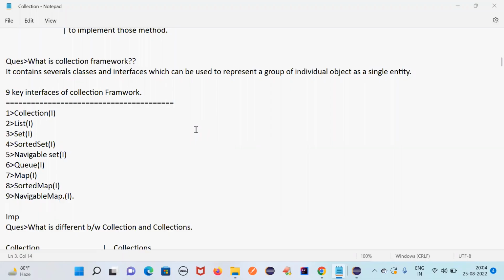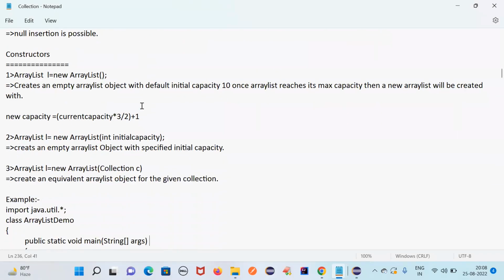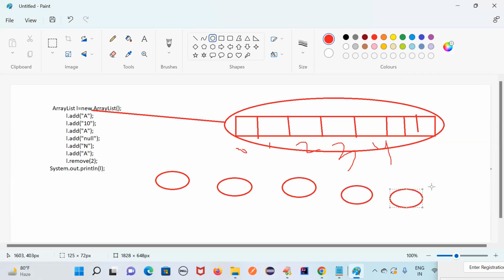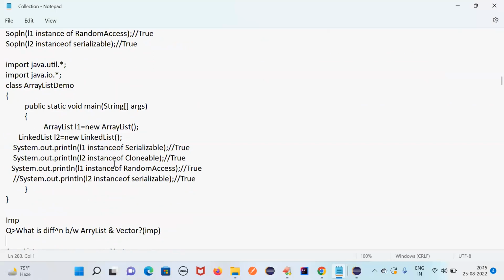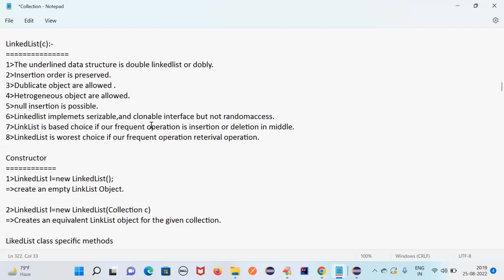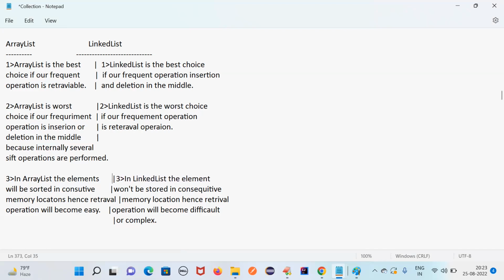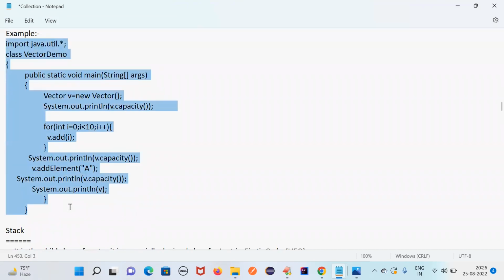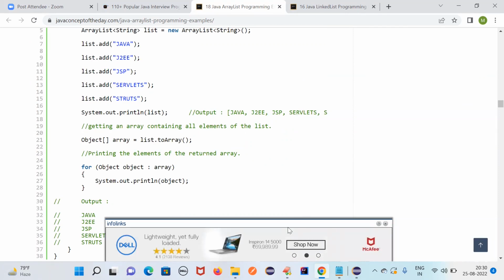Collection Part-2-What ArrayList LinkedList and Vector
Hi There ,
Core java Beginner to Master  Udmy  Course